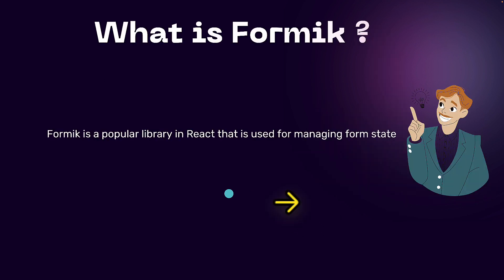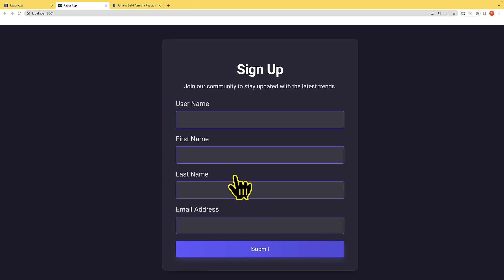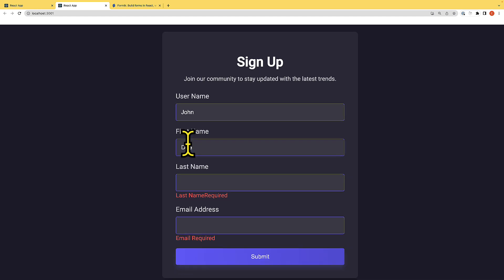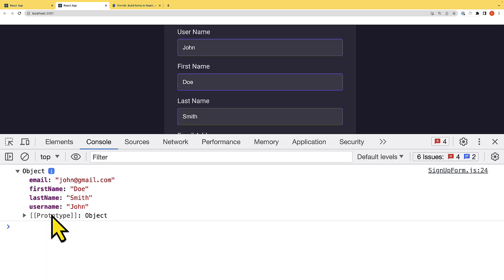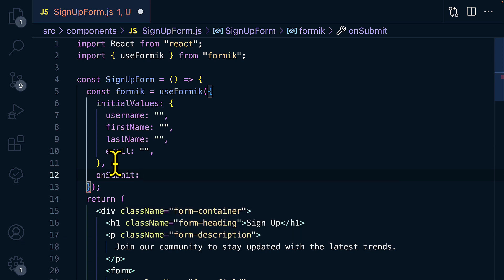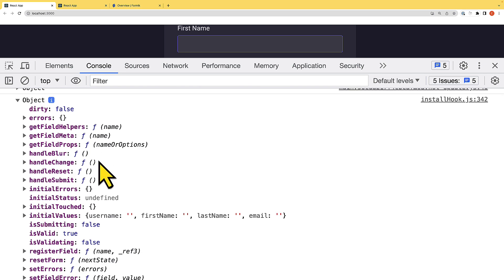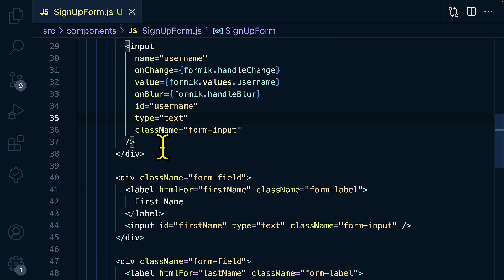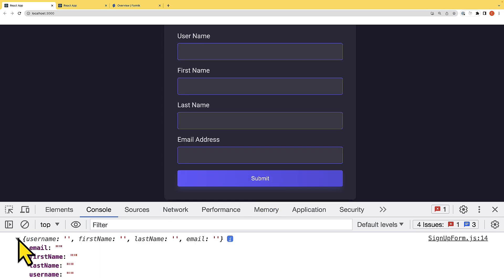Mastering React Form Handling with Formik: Full Tutorial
Welcome to "Mastering React Form Handling with Formik: Full Tutorial"!

This complete tutorial will explore Formik, an efficient library for managing form states in React apps. We start from the basics, discussing why Formik is an essential tool for React developers, and transition into more advanced concepts.

By the end of this tutorial, you'll learn to install and setup Formik, create form components, use Formik's APIs and props, apply Formik context, integrate third-party libraries like Yup, and handle complex form structures.